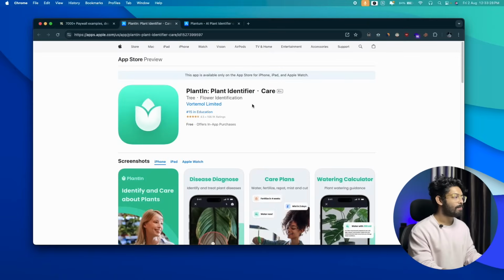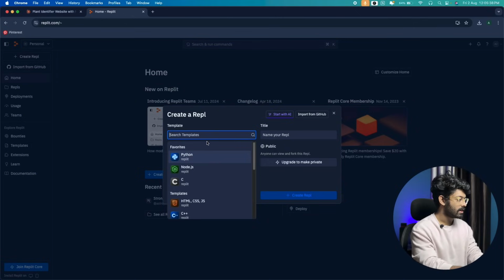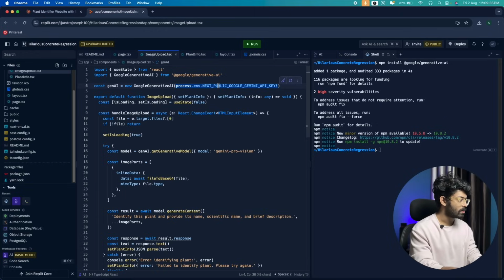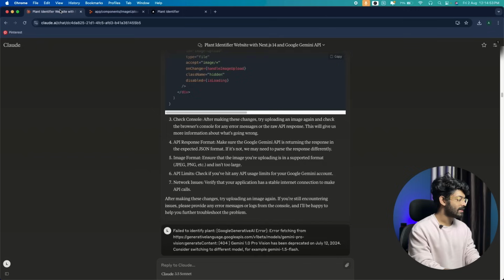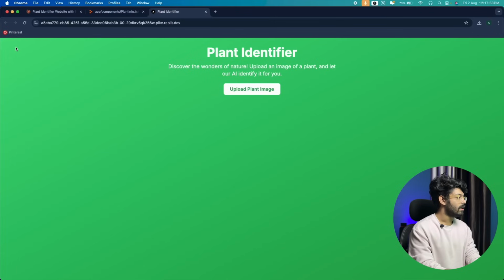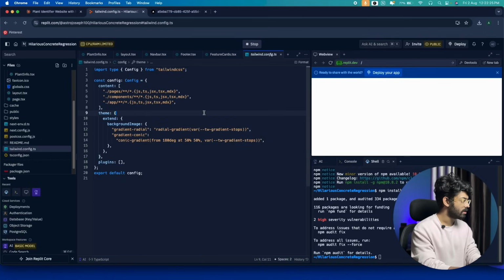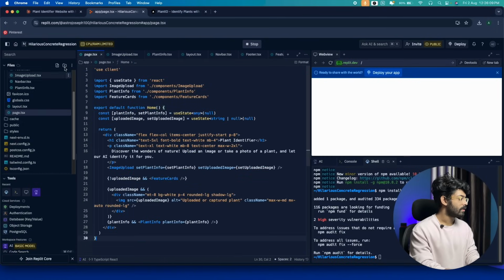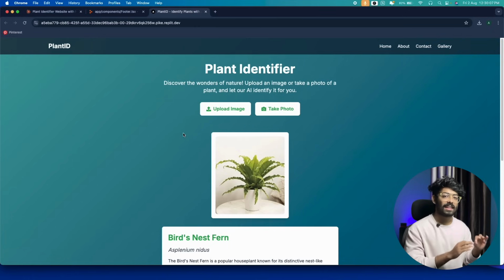I Used AI To Build This $900K/mo App In A Day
I used Claude AI to build the core functionality of an app that is doing well over $900k a month.

And the best thing is that you can do it, even with zero coding knowledge. Follow along, and I'll show you how to use AI to code mobile and web apps fast.